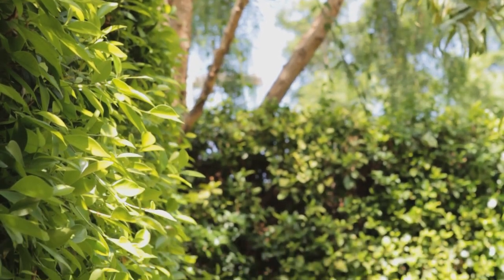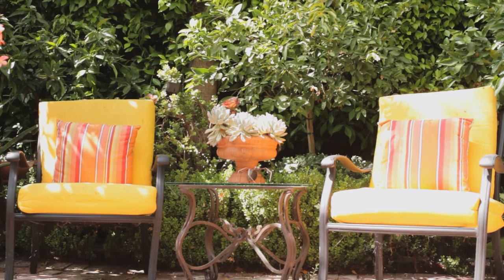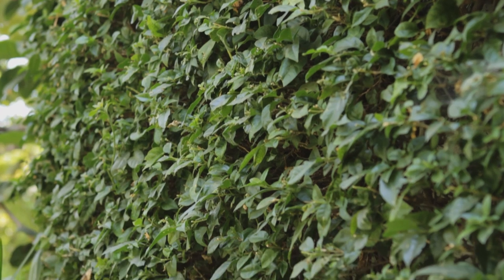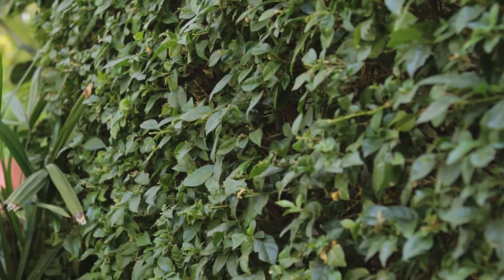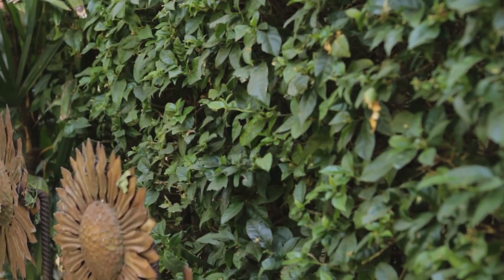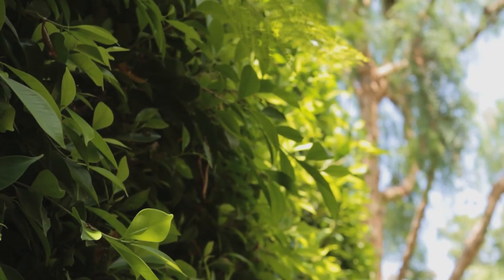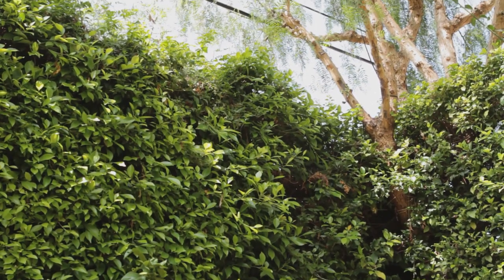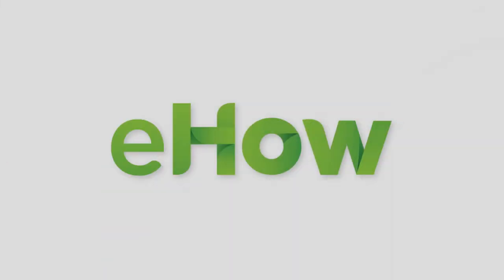How to Landscape to Block Noise : Landscaping Tips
If you want to landscape to block noise, you'll want to use elements like the Ficus Nitida hedge. Landscape to block noise with help from a horticulturist and landscape designer in this free video clip.

Bio: Horticulturist and landscape designer Brent Green has been conceptualizing and installing remarkably distinctive, functional and beautiful landscapes for a quarter of a century.

Series Description: When it comes to landscaping, every space will be unique and will thus be a little bit different from the next. Get tips on landscaping for beauty and functionality with help from a horticulturist and landscape designer in this free video series.